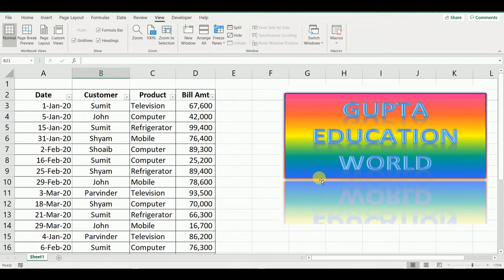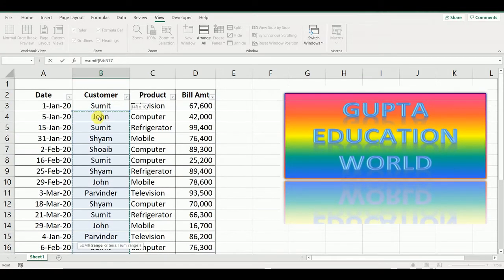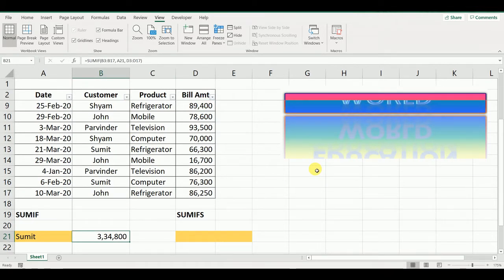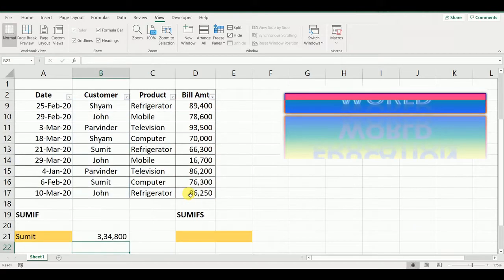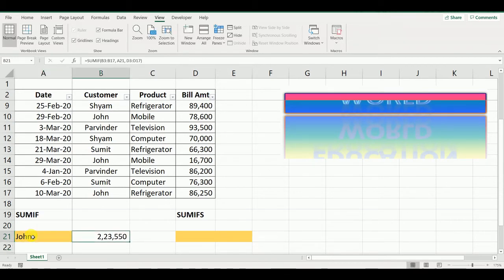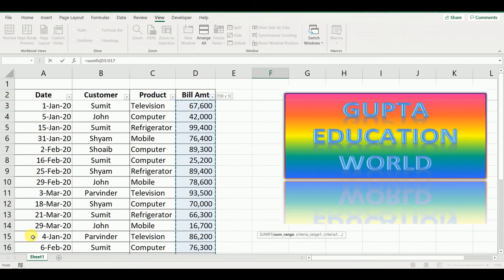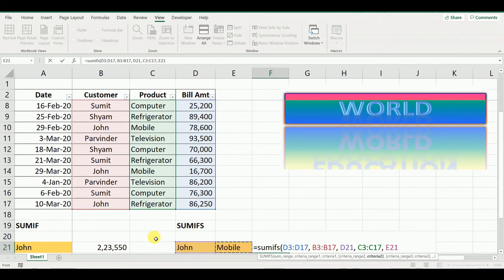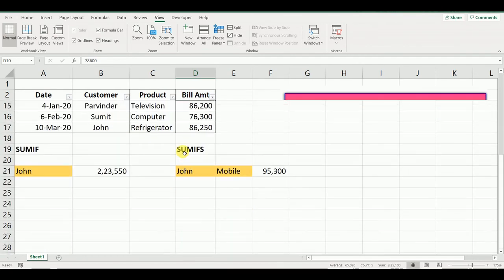MS Excel's Two Powerful and Useful Formulas - Sumif and Sumifs - Full Detail and Comparison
This video contains the full detail and comparison of MS Excel ' s Two Powerful and Useful Formulas - Sumif and Sumifs.  These formulas are useful for everyone which can take your analysis of data to a higher level.

Other Videos uploaded on youtube channel so far are as under which may be useful to you:-
5. Taxation of Mutual Funds (including NRIs) & Income Tax Rates for AY 2018-19, AY 2019-20 onwards
11. How to create Pivot Table using Data in Multiple Sheets or Multiple Files in MS Excel
23. Magical technique to prepare index of files with hyperlink existing in a folder and its sub-folders